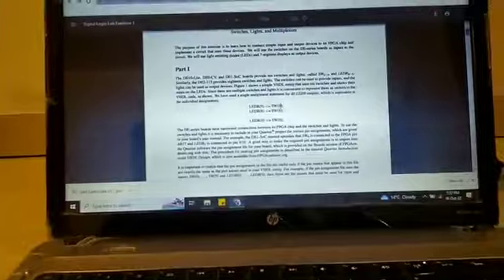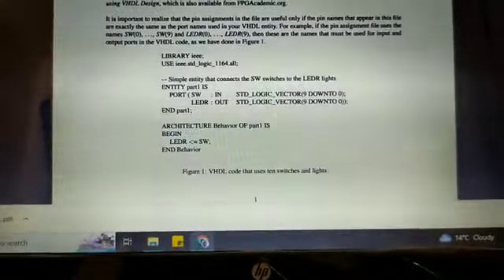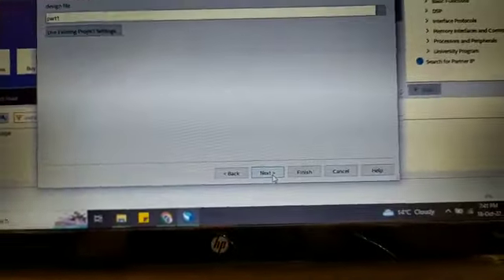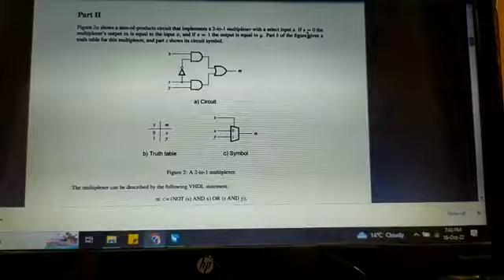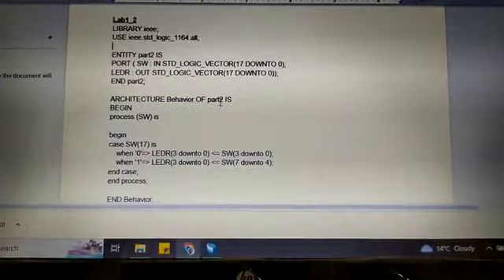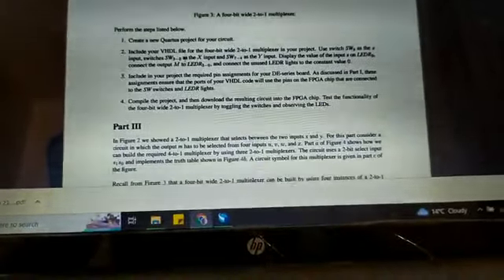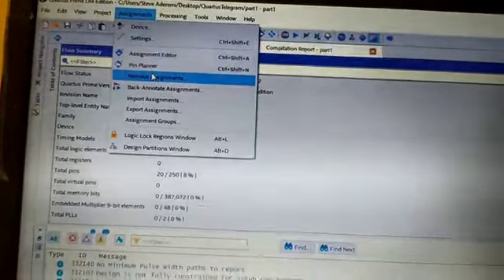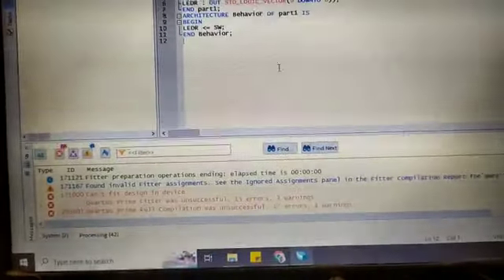SHU EEE DESD Lab1_1-2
Angled brackets are not allowed on YouTube description so code cannot paste here. so where you see "lab" replace entirely with a left angled bracket character and "rab" right angled bracket character so your code can run.

Lab1_1
LIBRARY ieee;
USE ieee.std_logic_1164.all;
-- Simple entity that connects the SW switches to the LEDR lights
ENTITY part1 IS
PORT ( SW : IN STD_LOGIC_VECTOR(9 DOWNTO 0);
LEDR : OUT STD_LOGIC_VECTOR(9 DOWNTO 0));
END part1;
ARCHITECTURE Behavior OF part1 IS
BEGIN
LEDR "lab"= SW;
END Behavior;

Lab1_2
LIBRARY ieee;
USE ieee.std_logic_1164.all;

ENTITY part2 IS
PORT ( SW : IN STD_LOGIC_VECTOR(17 DOWNTO 0);
LEDR : OUT STD_LOGIC_VECTOR(17 DOWNTO 0));
END part2;

ARCHITECTURE Behavior OF part2 IS
BEGIN
process (SW) is

begin
case SW(17) is
    when '0'="rab" LEDR(3 downto 0) "lab"= SW(3 downto 0);
    when '1'="rab" LEDR(3 downto 0) "lab"= SW(7 downto 4);
end case;
end process;

END Behavior;